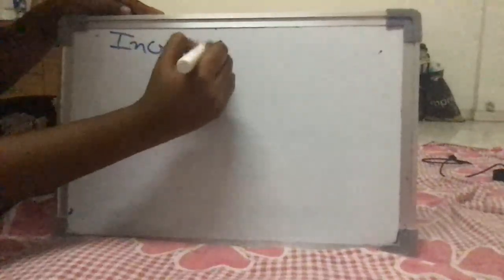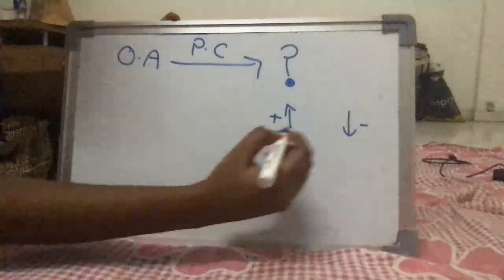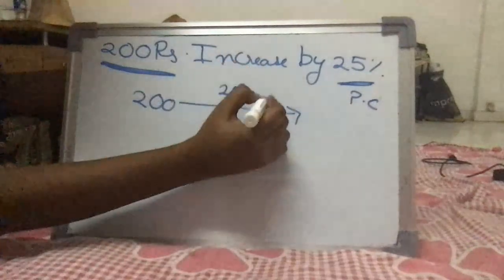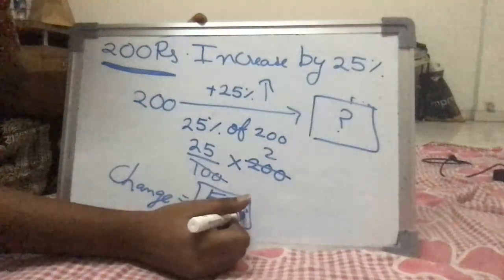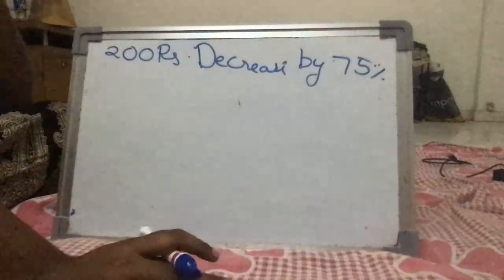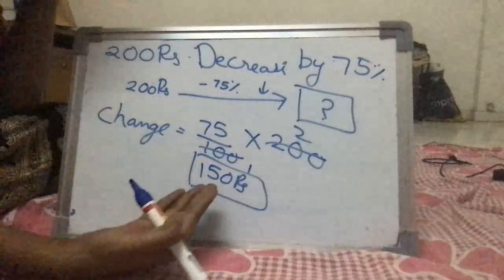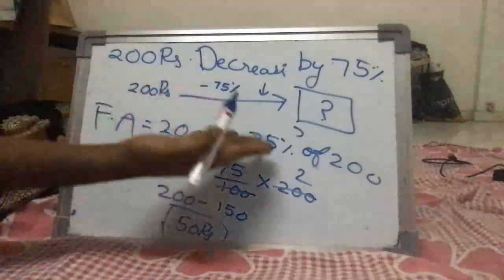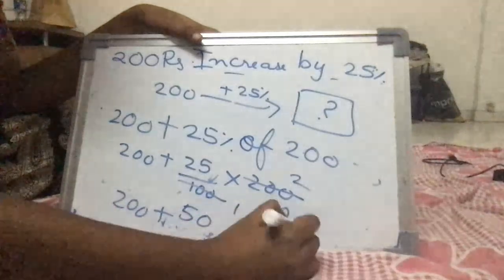Finding the final amount when percent change is given